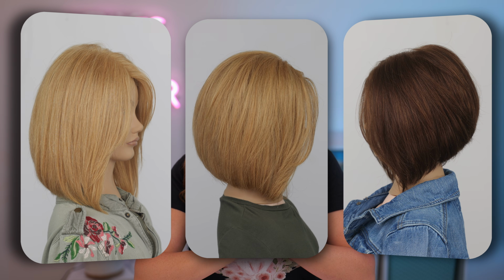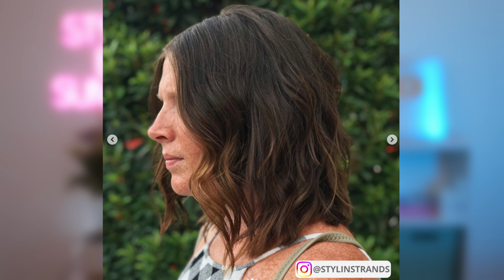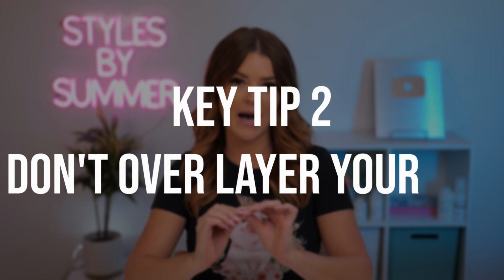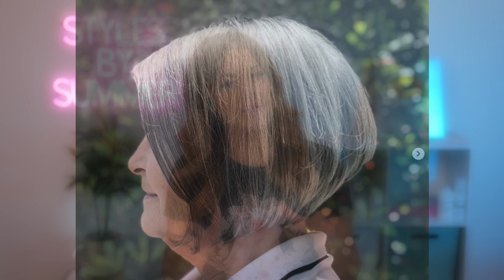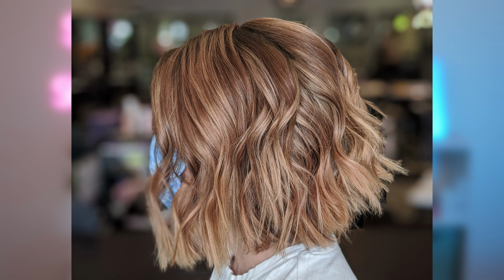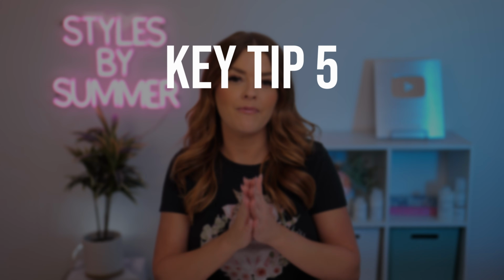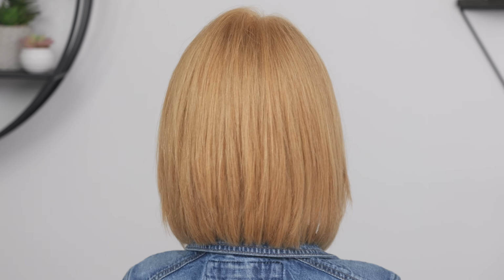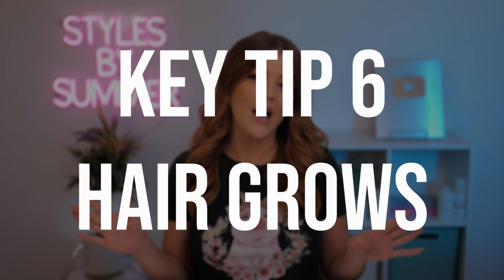Best BOB Haircuts.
Which bobcut is right for you? Is is a tradition bob, stacked bob, or lob? Hope you all enjoy! Find my favorite heat protectants below!

Amika The Shield
Moroccan Oil Perfect Defense
Redken Big Blowout